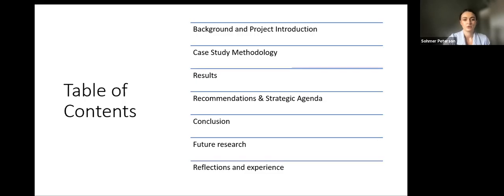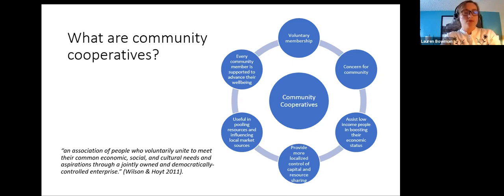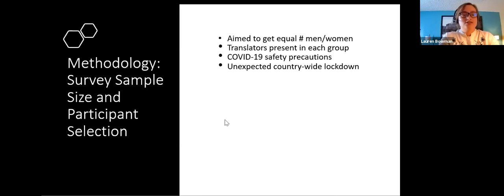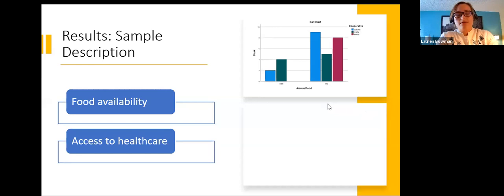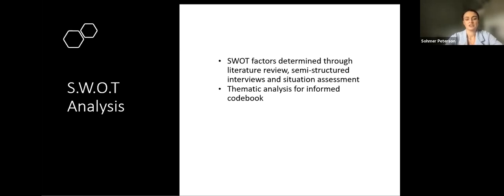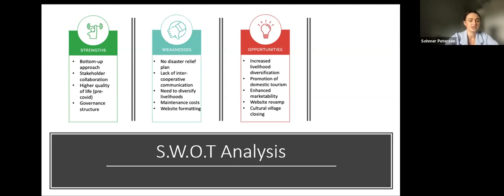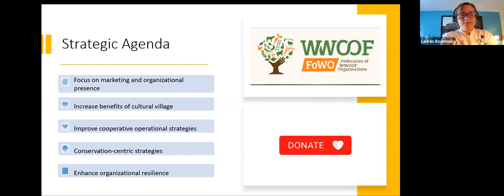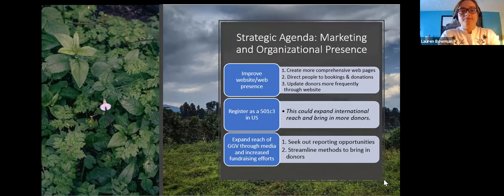Creating Resilient Cooperative Models for Community-Based Conservation by Lauren & Sohmer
Lauren Bowman & Sohmer Peterson of CLTL Cohort 10 present their Capstone project "Creating More Resilient Cooperative Models for Community-Based Conservation Enterprises in Response to the COVID-19 Pandemic: A Case Study of Gorilla Guardians Village in Rwanda"